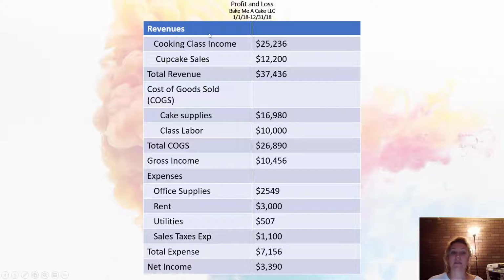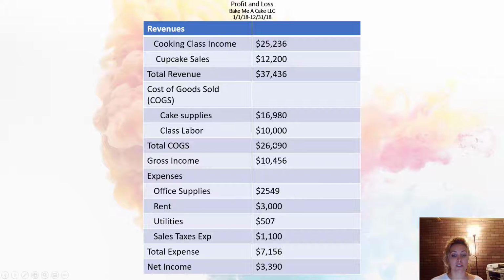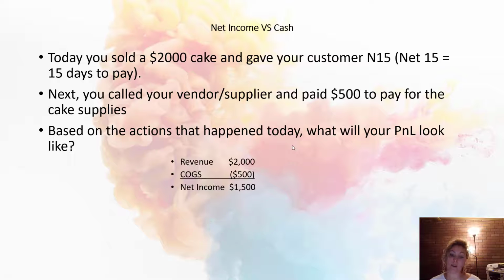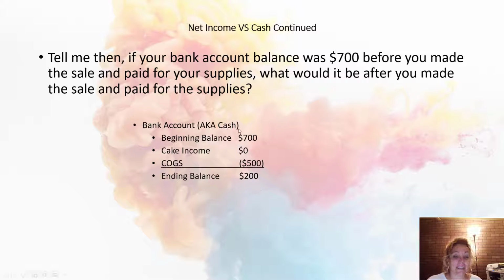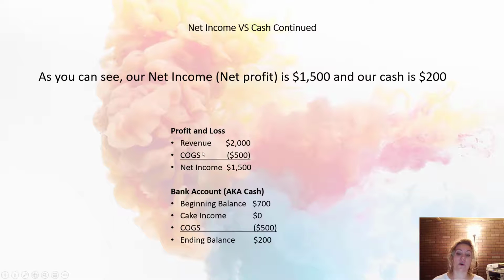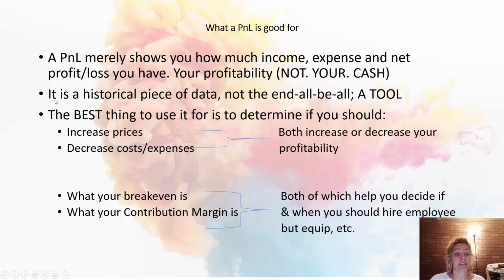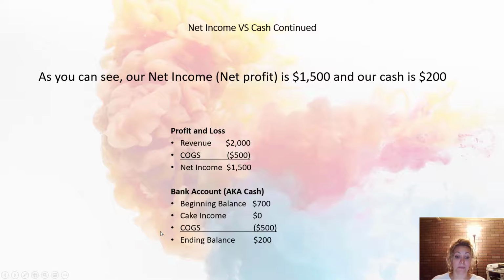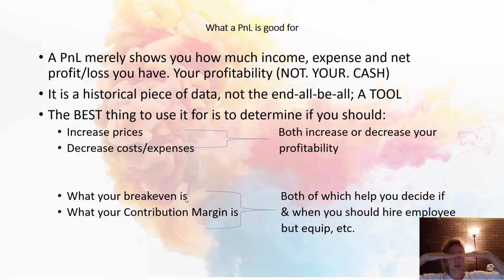Profit vs Cash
An explanation on why you seem to have all this net profit but, not as much cash